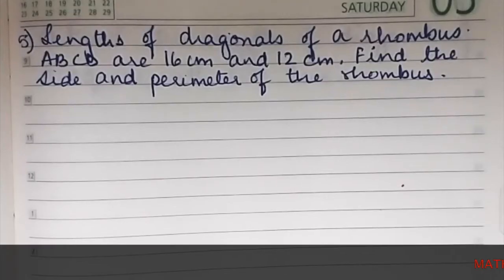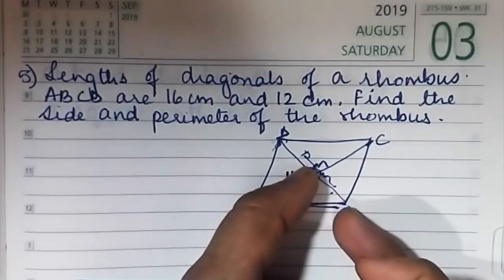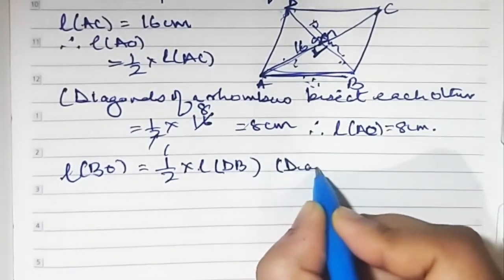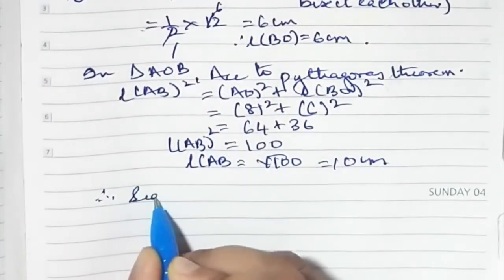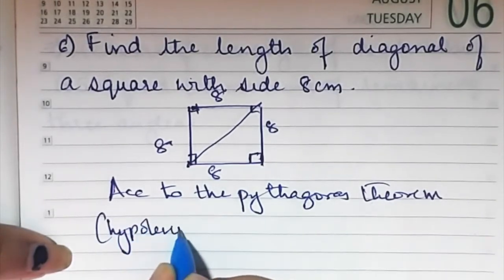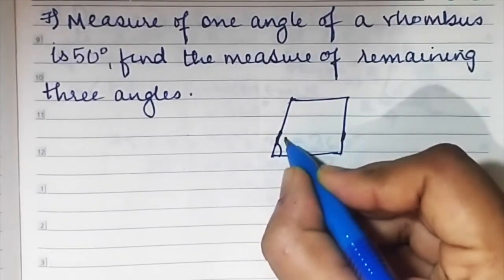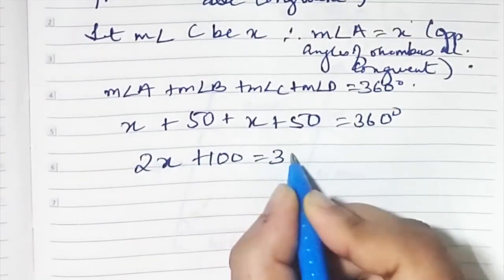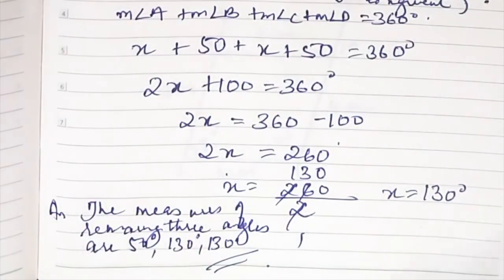8th MathsII -Chapter 8 Quadrilateral:Constructions and TypesII Practice set- 8.2 (Contd)II SSC BOARD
This video contains sum no 5,6 and 7 of Practice Set 8.2